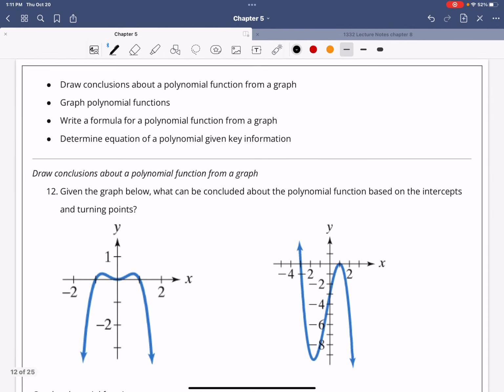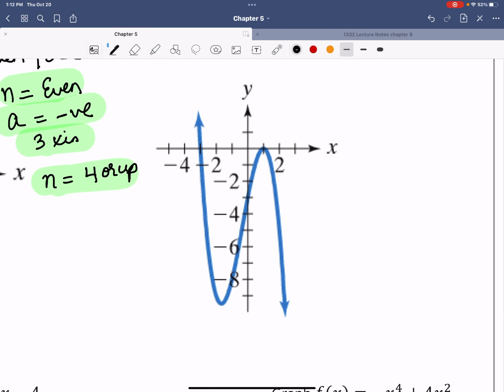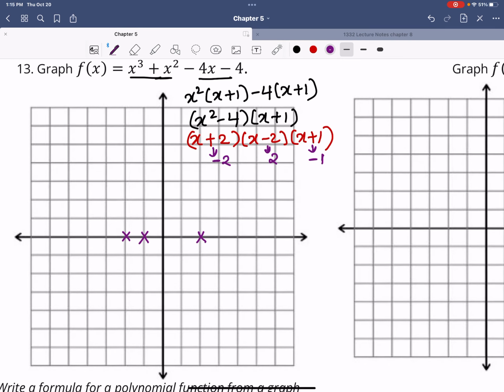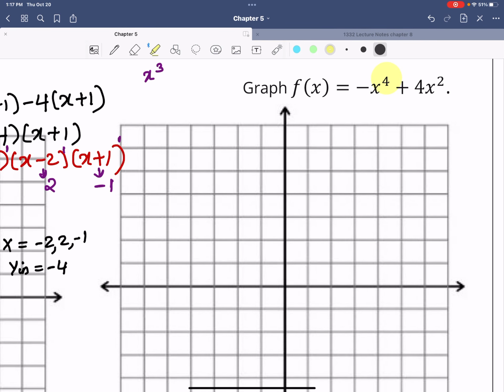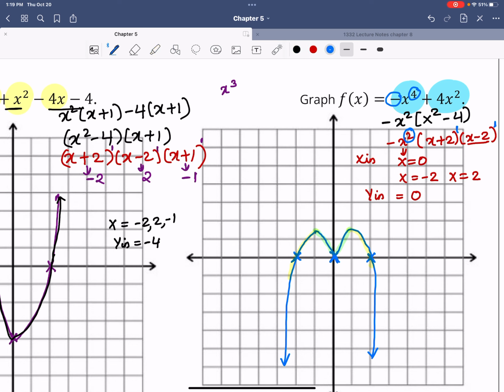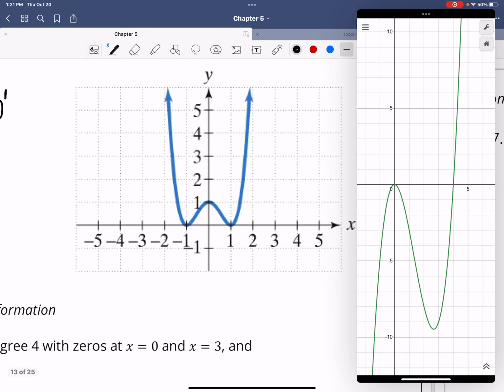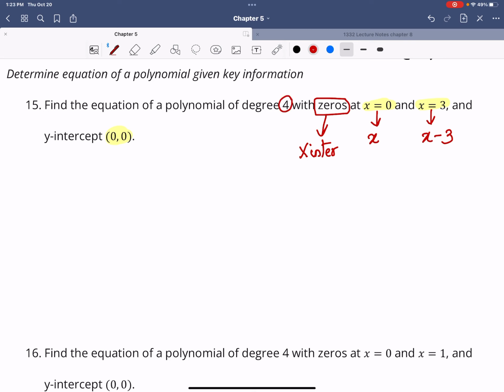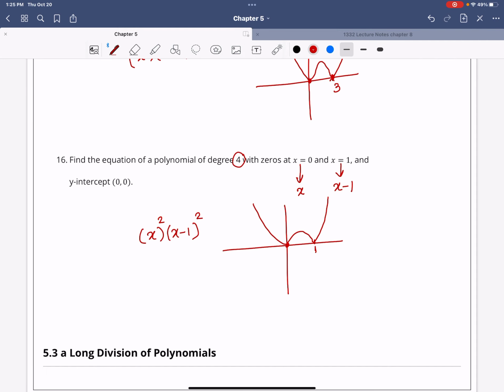Section 5.2 c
Chapter 5.2b